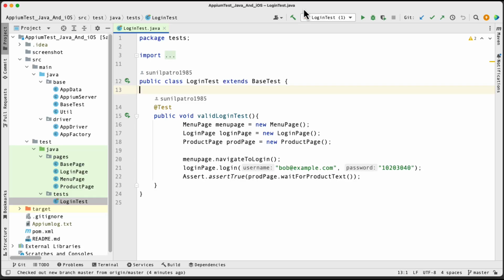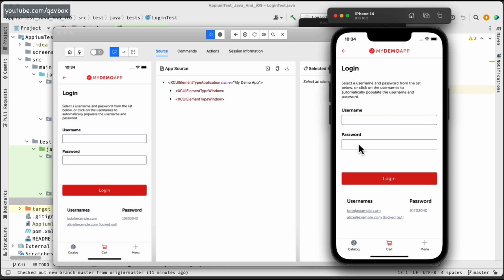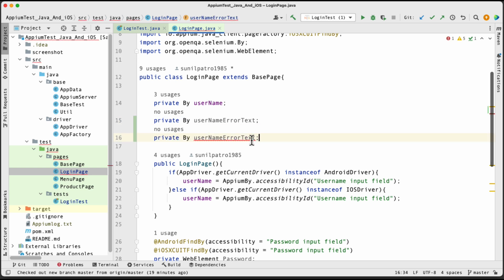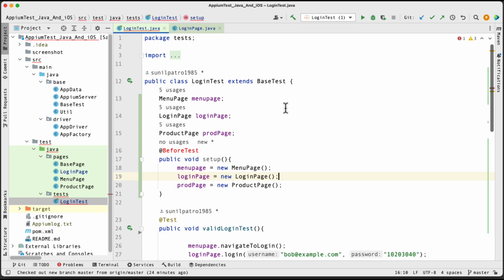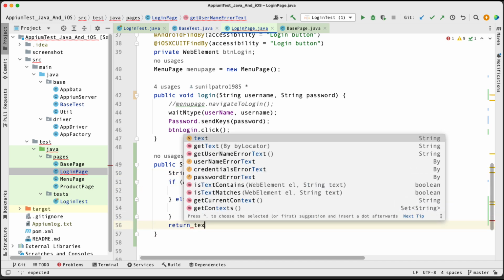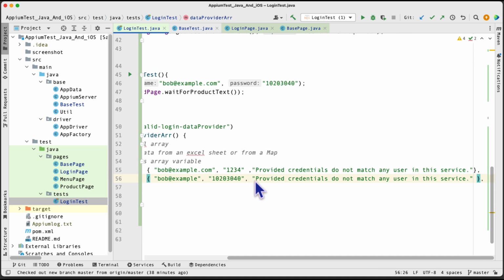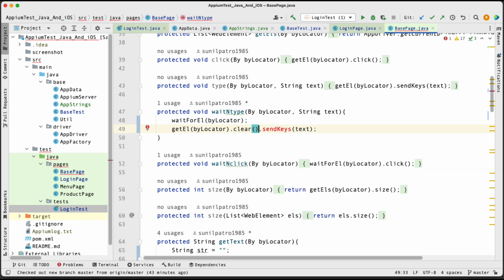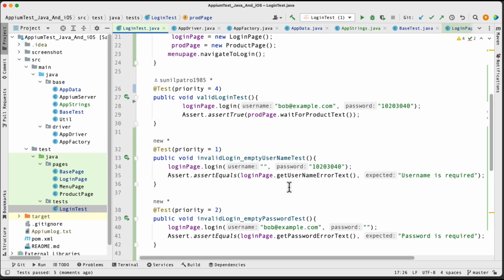Cross platform PageObjectModel & Tests for invalid login scenarios | testNG dataProvider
This video will explain how to implement common page object model loginPage class for invalid login scenarios, and also understand how to use testNG features like priority and dataProvider to achieve this.